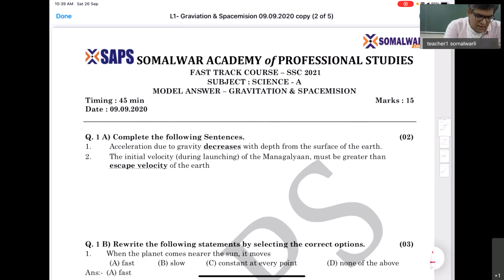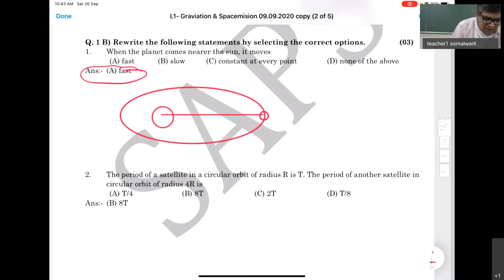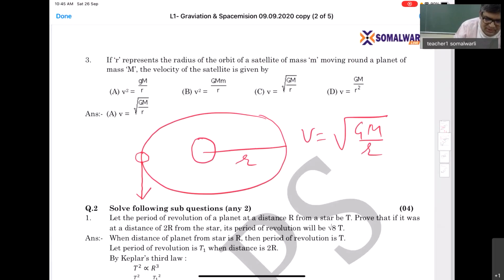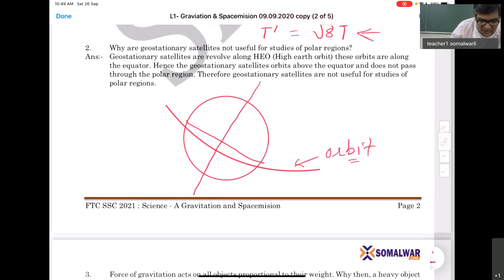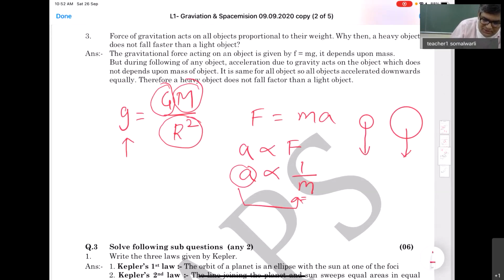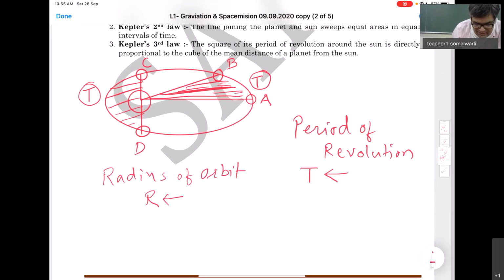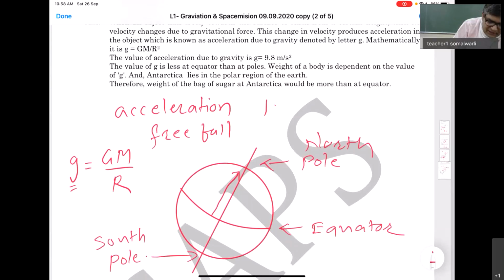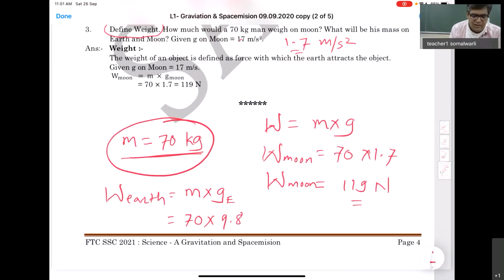Interaction Video Round-I Science-A Gravitation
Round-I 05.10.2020